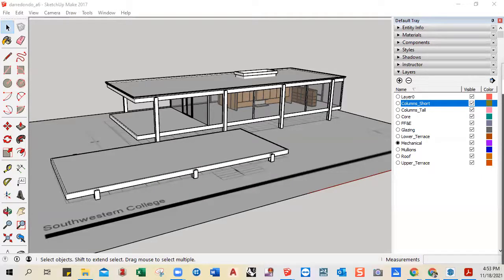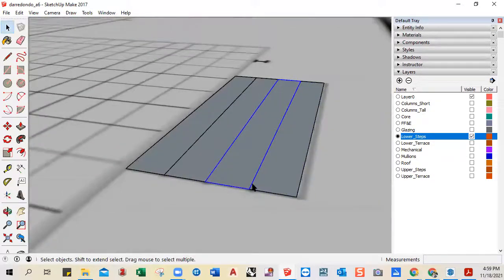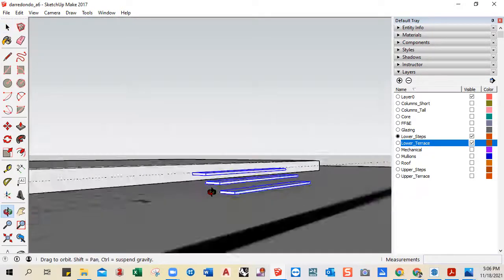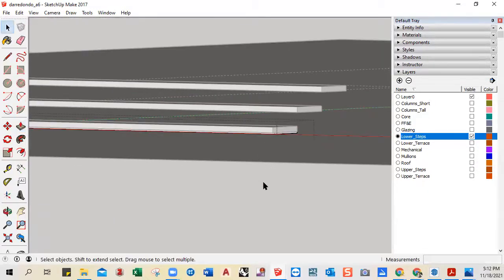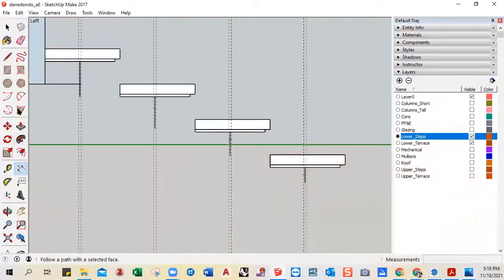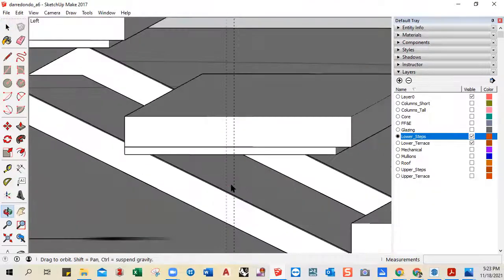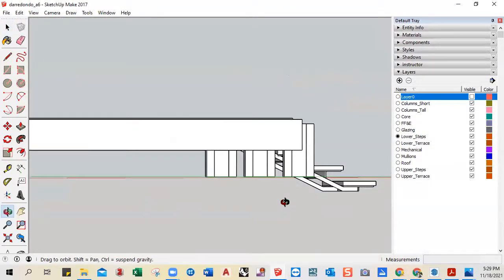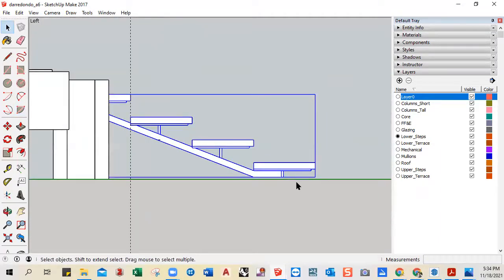A6 | Farnsworth House Case Study | 11-Modeling Lower Steps